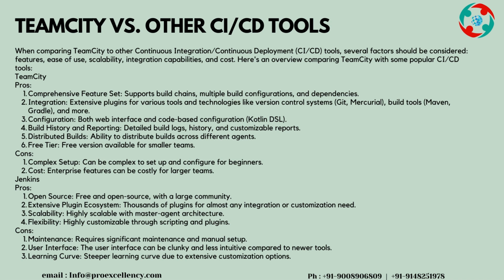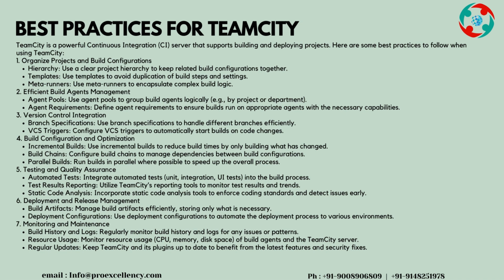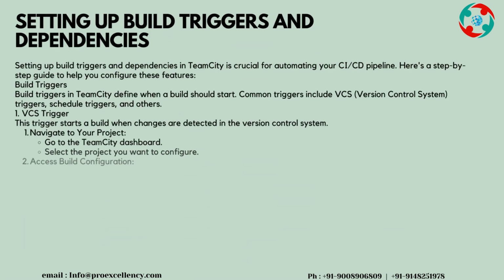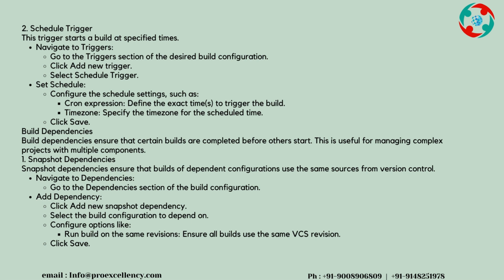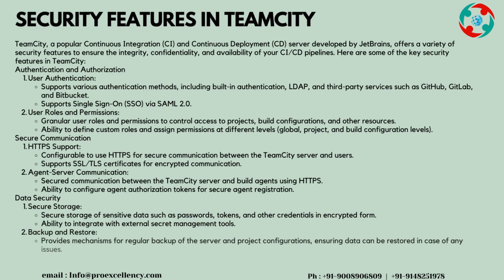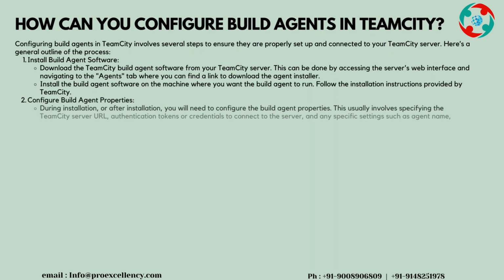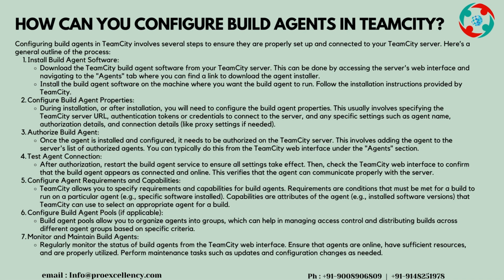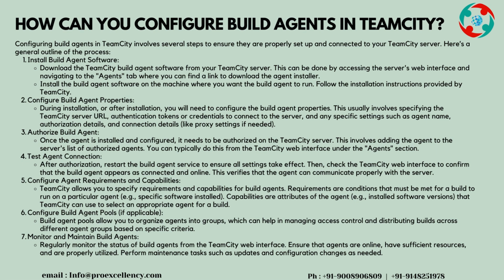TeamCity Online Training: Transform Your Skills & Command Top Salaries Now!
Unlock the power of continuous integration and delivery with our TeamCity Online Training program! At Proexcellency, we provide comprehensive courses designed to elevate your skills in software development and deployment. Whether you're a beginner or an experienced developer, our training will equip you with the knowledge and tools needed to excel in the dynamic world of DevOps.

TeamCity Online Training is perfect for software engineers, DevOps professionals, and anyone looking to enhance their understanding of continuous integration tools. Our curriculum covers everything from the basics of TeamCity setup to advanced topics like build automation, testing, and deployment pipelines.

Why Choose Our TeamCity Training?

- Learn from Industry Experts: Our instructors are experienced professionals with a deep understanding of TeamCity and its applications.
- Hands-On Experience: Engage in practical exercises that allow you to implement what you learn immediately.
- Flexible Learning: Access our courses online, anytime, anywhere, so you can learn at your own pace.
- Certification Preparation: Prepare for industry-recognized certifications that will make you stand out in the job market.
- Comprehensive Content: Our courses cover a wide range of topics, from foundational concepts to advanced strategies.

What You'll Gain:

- Mastery of TeamCity for continuous integration and delivery
- Practical skills to automate builds, tests, and deployments
- Knowledge of best practices in DevOps and software development
- Confidence to tackle real-world projects and enhance team collaboration

Don’t miss out on the opportunity to transform your career and command top salaries in the tech industry! Join us at Proexcellency and become an expert in TeamCity.